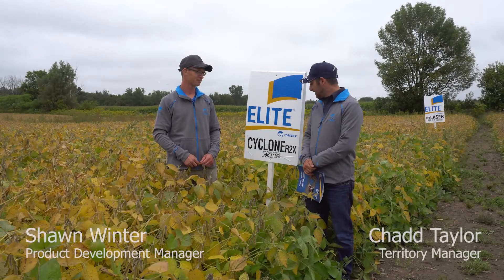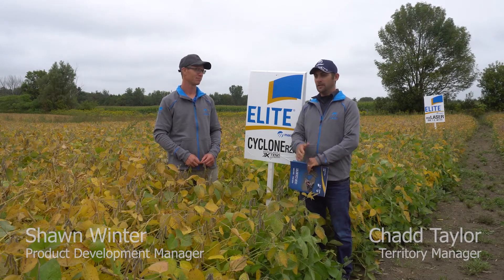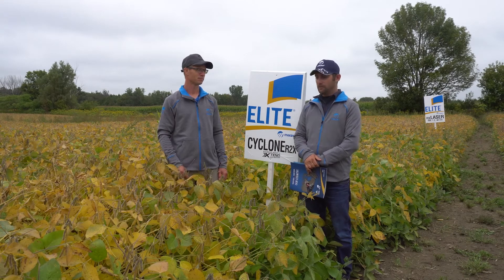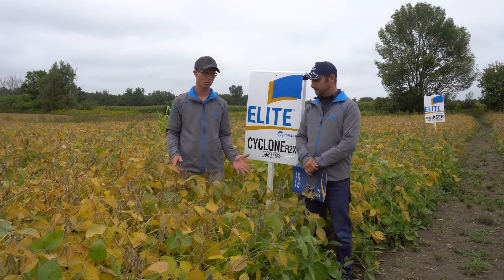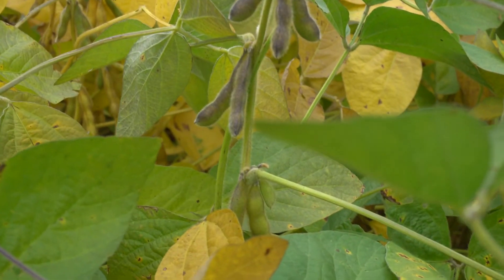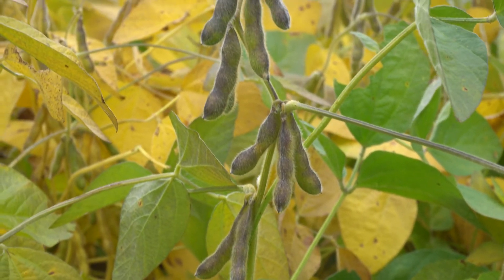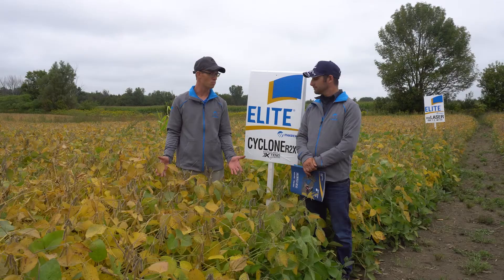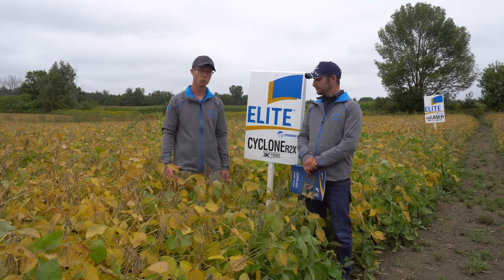Cyclone R2X | 2900 CHU Soybean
Filmed at a plot in Durham County, ON, in September 2020.

PRODUCT DETAILS

Trait: Roundup Ready 2 Xtend® Soybeans
CHU: 2900
RM: 1.5
Product Features:
- Leading plant disease package
- Unique stacked Phytophthora genes for leading field tolerance
- Strong seedling vigour
- Aggressive performance in tough conditions